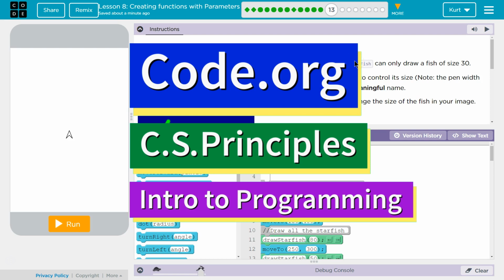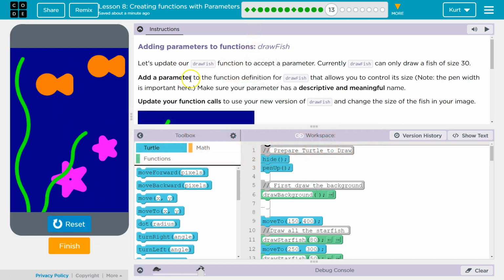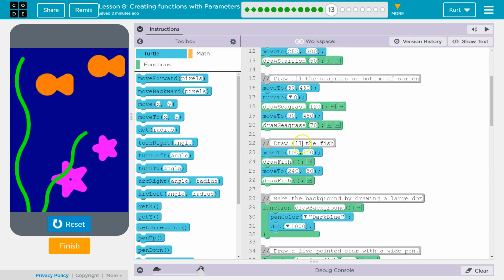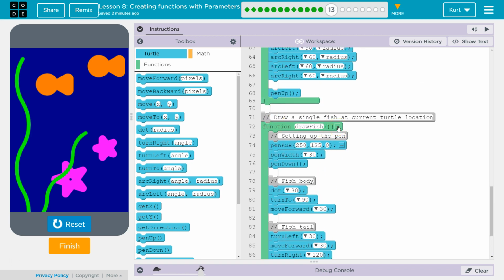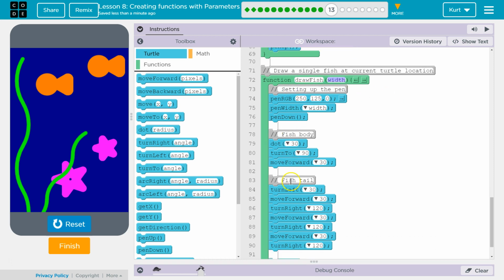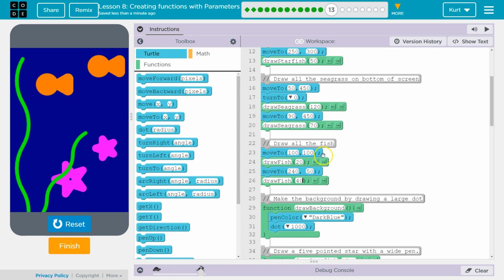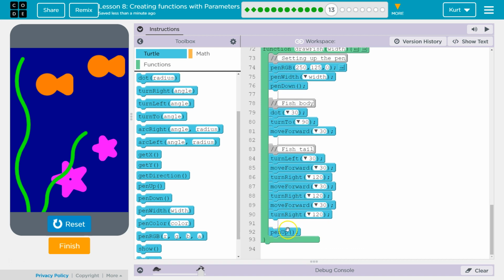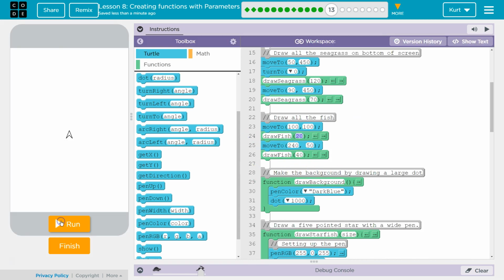Creating Functions with Parameters Lesson 8.13 Tutorial with Answers Code.org CS Principles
Creating Function with Parameters is lesson 8 from Intro to Programming, unit 3 of Code.org's C.S. Principles course, often used in AP Computer Science classrooms. Each part of the course challenges students to accomplish a new task while learning principles of computer science. In this video I walk through step-by-step how to get the right answer for this puzzle. Tutorials for other lessons is linked below.